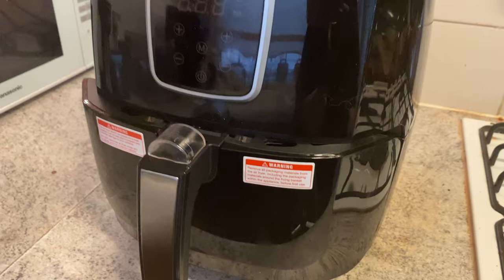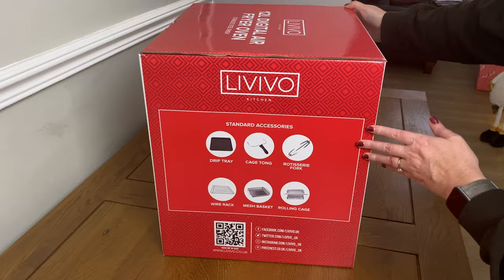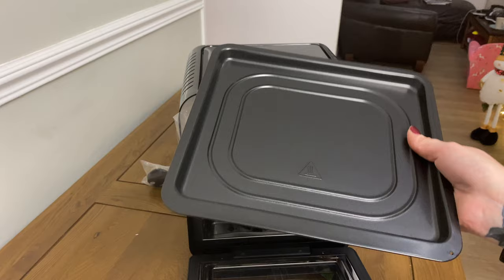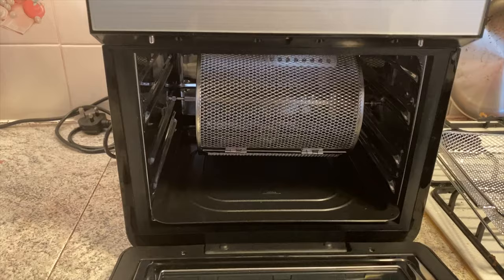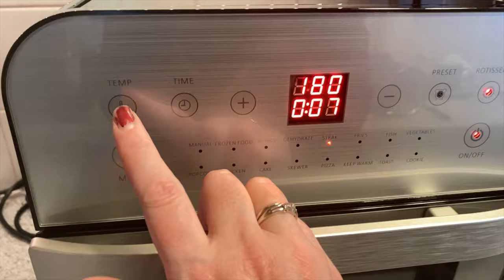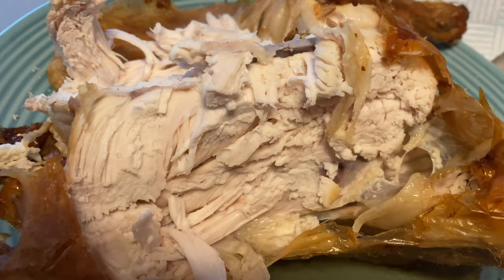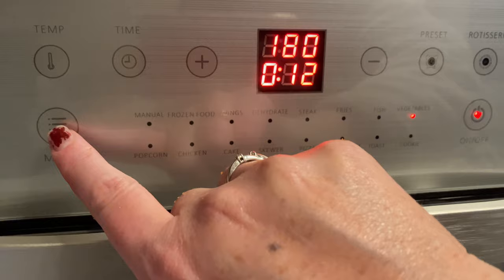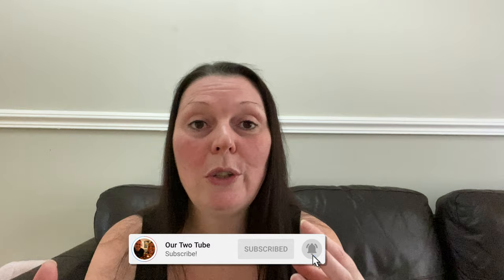Livivo 12L Air Fryer Unbox, Demo and Review - Rotisserie Chicken!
I LOVE MY AIR FRYER!  At the start of the video I have a smaller air fryer which i loved so much that I had to upgrade to this bigger one!  Check out this Livivo 12L Air Fryer Oven as I unbox, demonstrate and review.  Includes a Rotisserie Chicken, chips, wings and more!

I think this brand is unavailable at the moment so here is a similar Air Fryer

Plus the smaller one i had previously